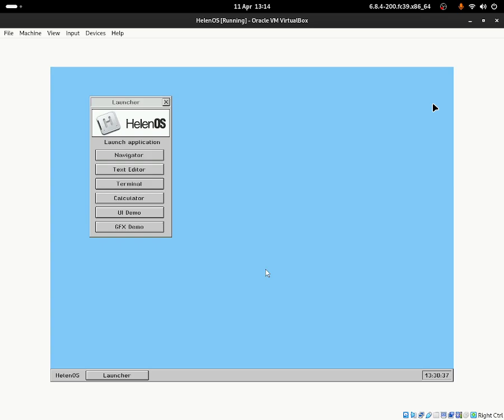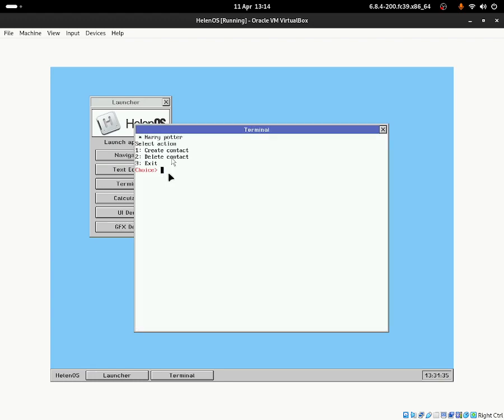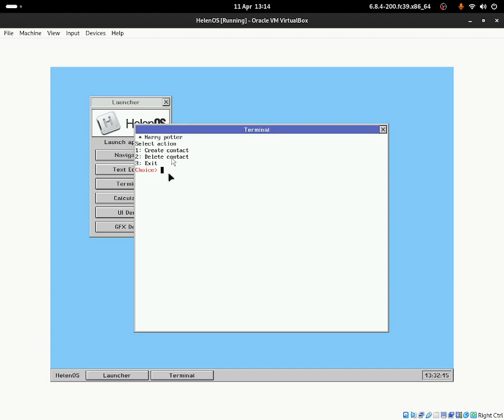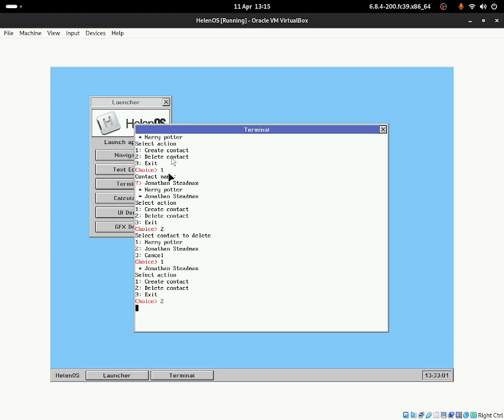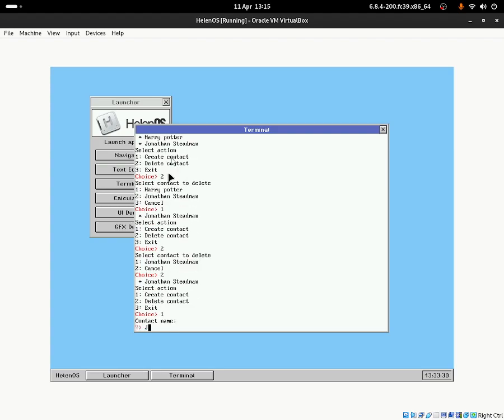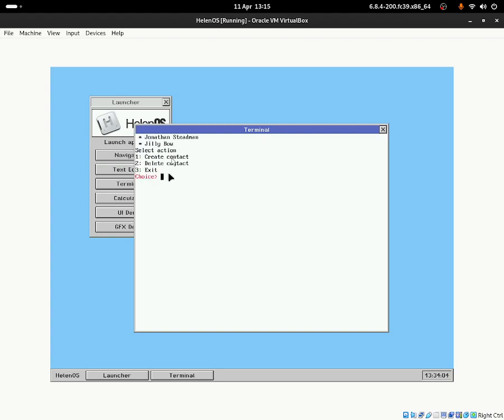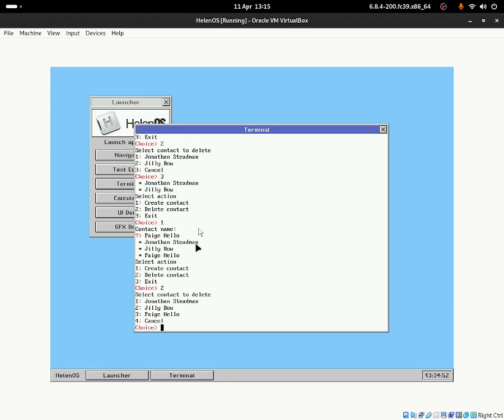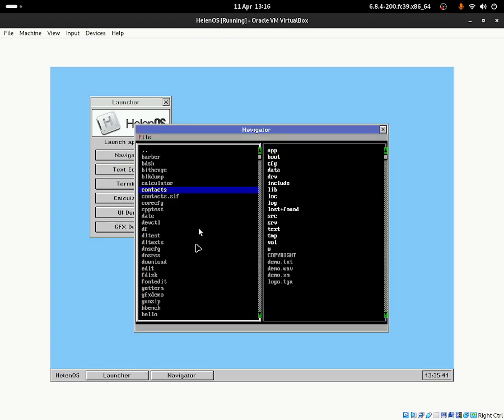Helen OS - Contact Application...